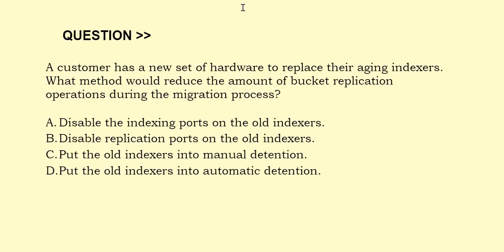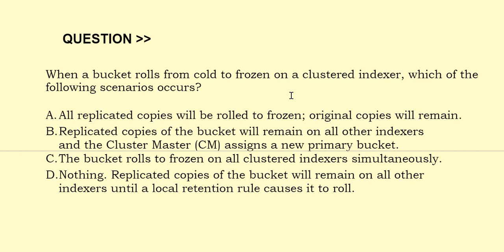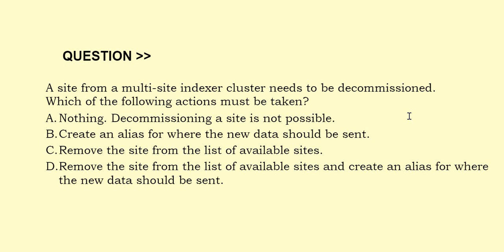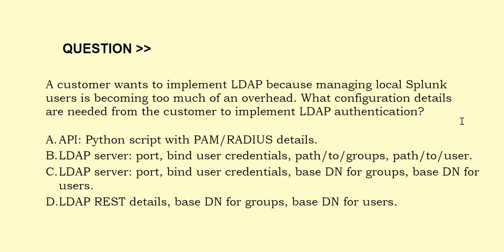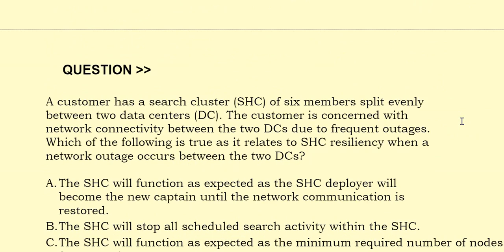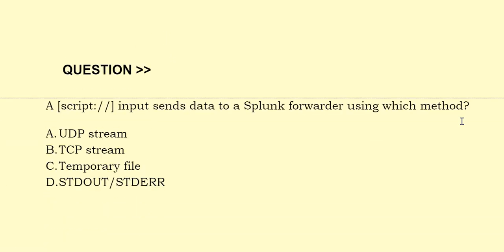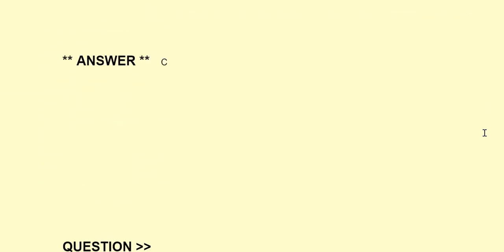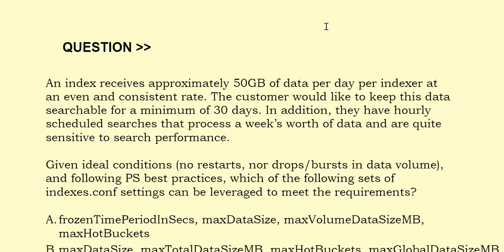Part#3: Splunk SPLK-3003 : Splunk Core Certified Consultant - Practice Questions & Answers